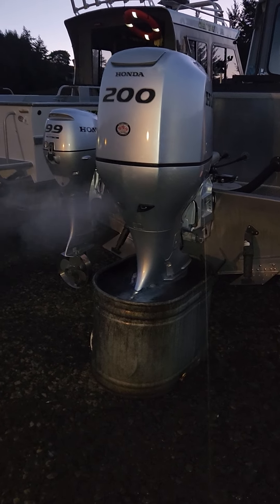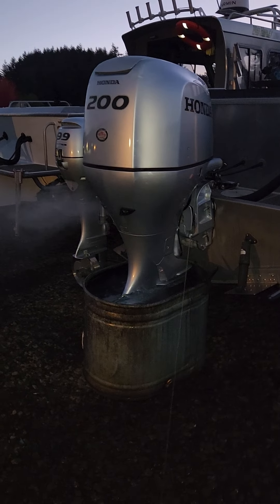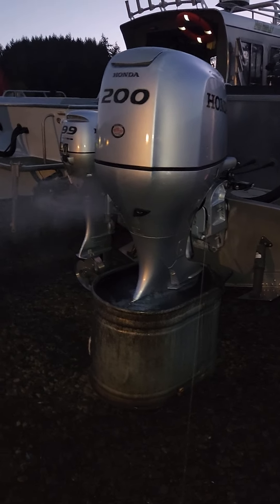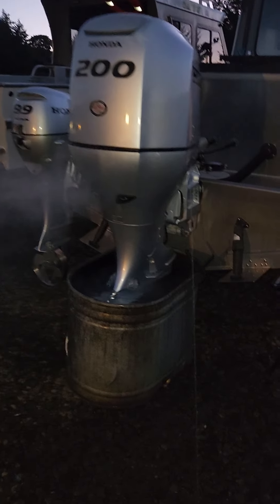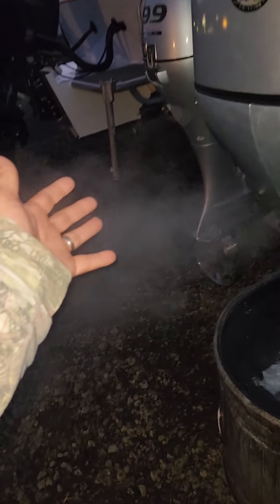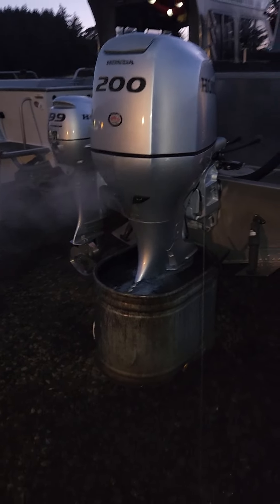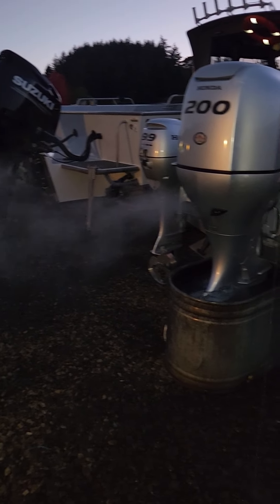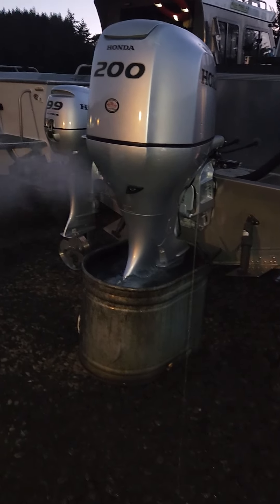2017 Honda 200hp @OutboardMadness